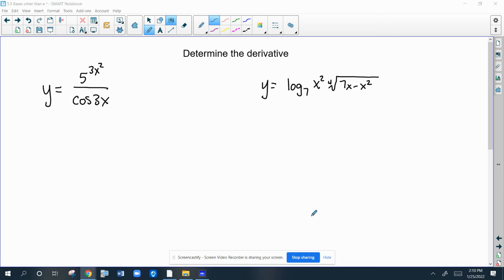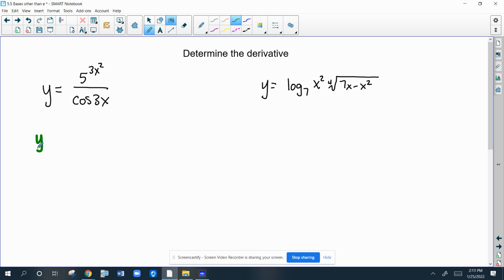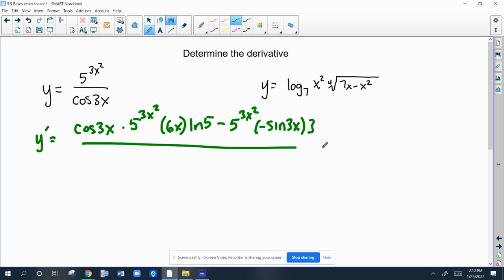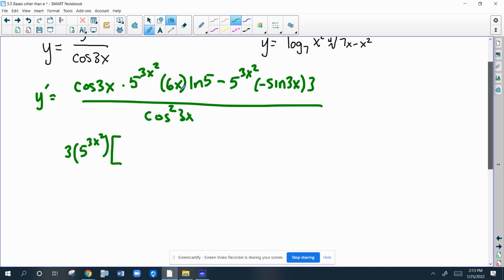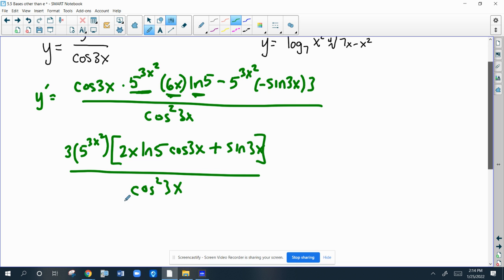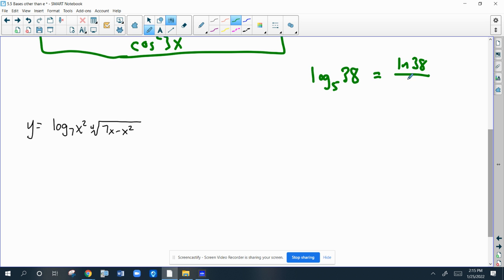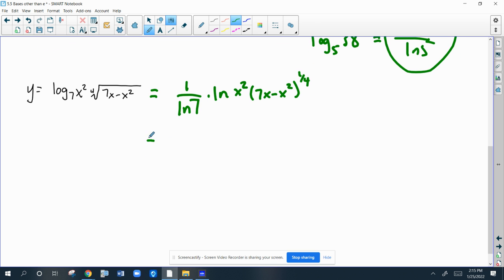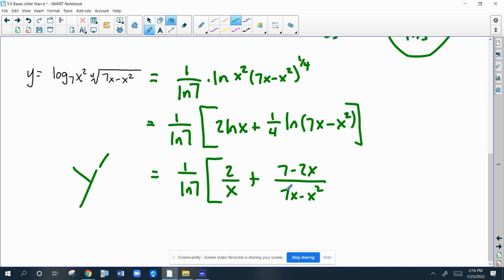Derivative of logs and exponents that aren't base e